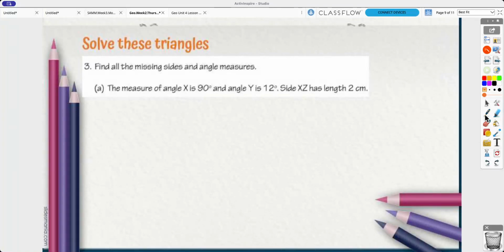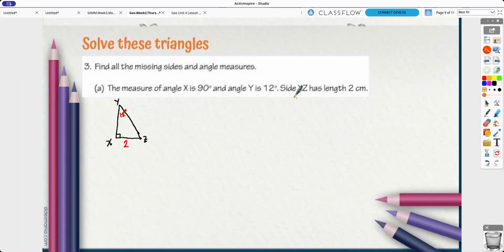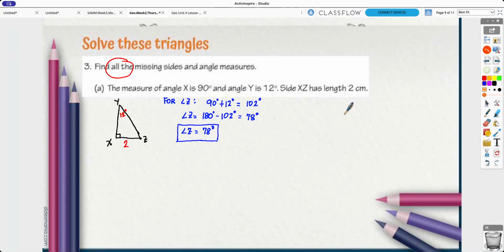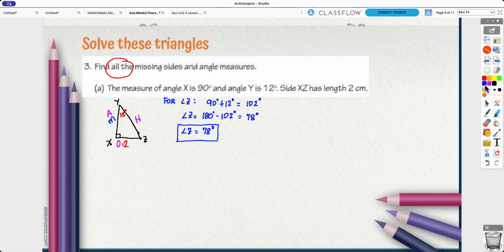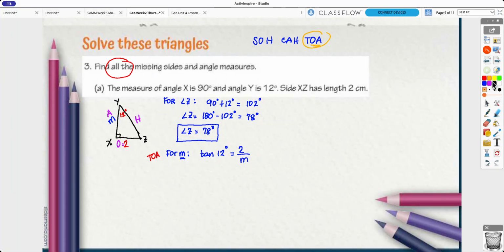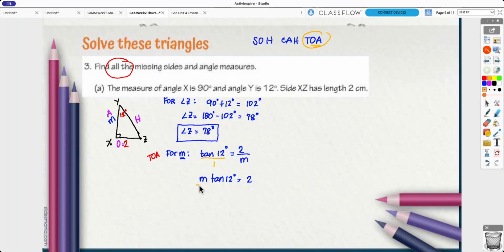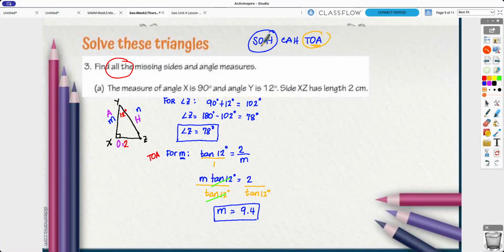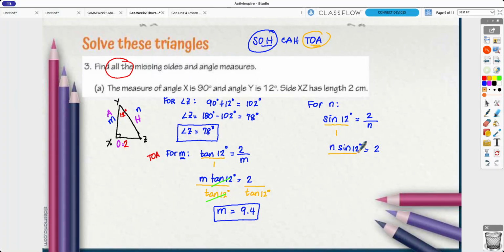Try it 3a